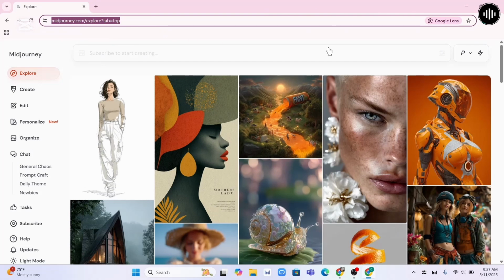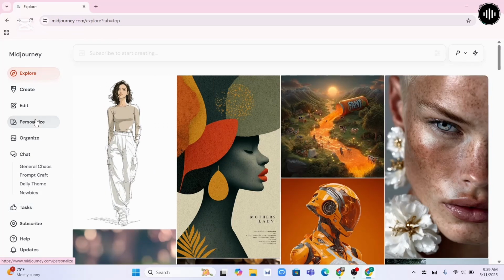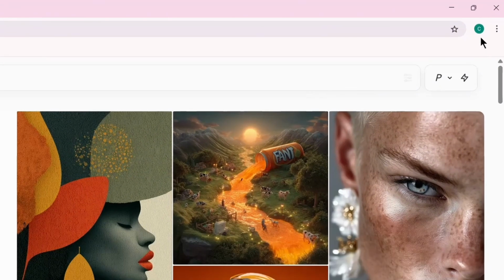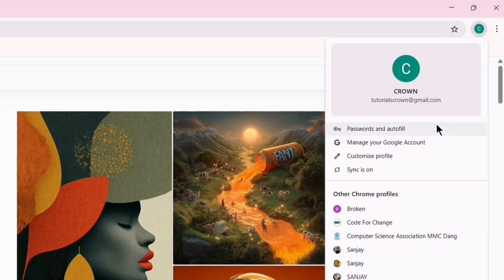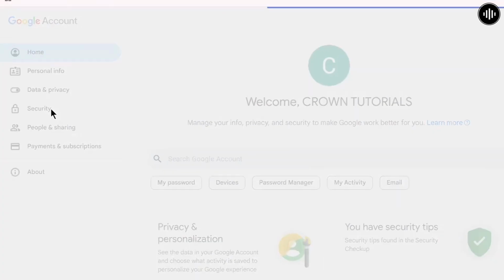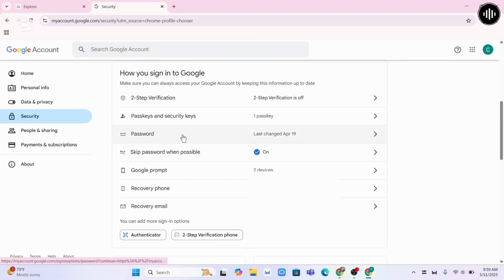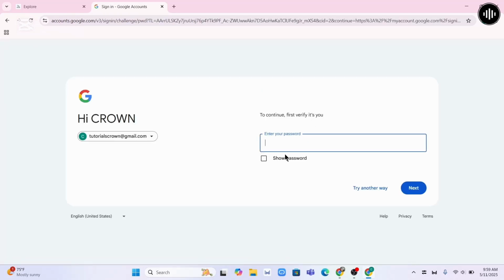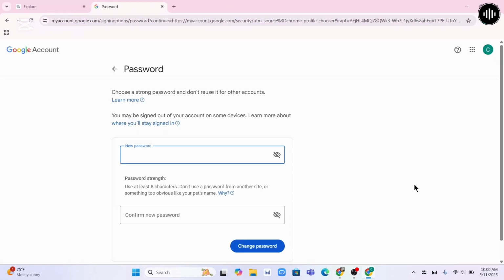How to Change Midjourney Password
Need to change your Midjourney password? This video will walk you through the steps to update your Midjourney password quickly and securely. Whether you’ve forgotten your password or just want to update it for security reasons, this tutorial covers everything you need to know. Follow along and learn how to change your Midjourney password in just a few simple steps. Watch now to secure your account!

Timestamps:
00:00 How to Change Midjourney Password
00:06 How Do I Update My Midjourney Password?